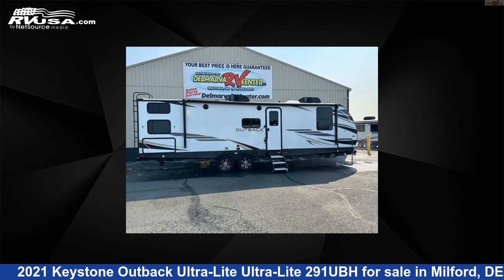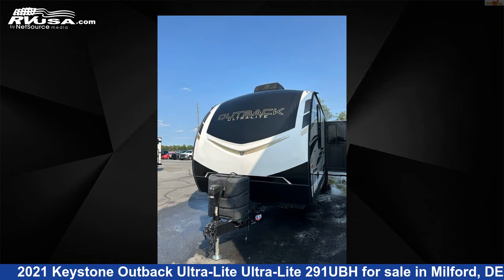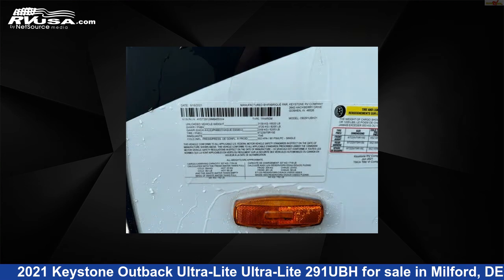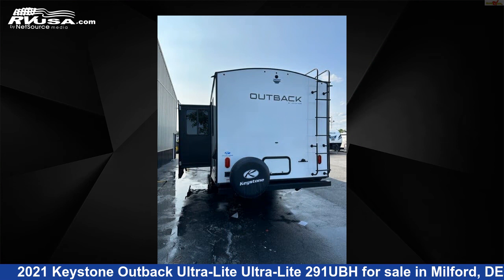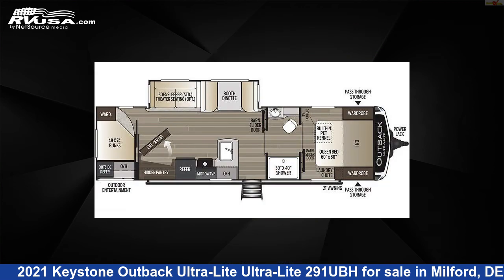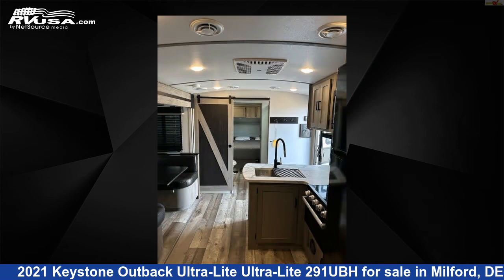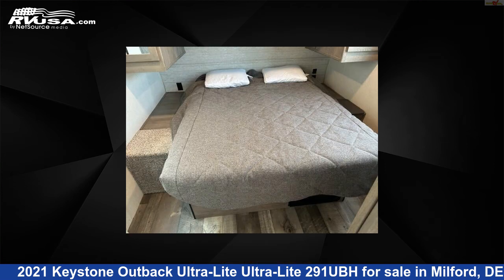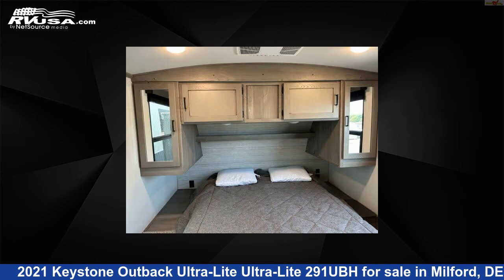Unbelievable 2021 Keystone Outback Ultra-Lite Travel Trailer RV For Sale in Milford, DE | RVUSA.com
This 2021 Keystone Outback Ultra-Lite Ultra-Lite 291UBH is a Travel Trailer RV. It is located in Milford, DE 19963 and is offered for sale by Delmarva RV Center. This Used Keystone Is 33' 8" in length and features 1 slideout, sleeps 10, Leveling Jacks, Slideout, Spare Tire Kit, Microwave, Skylight, Auxiliary Battery, Air Conditioning, Refrigerator, Awning, CO Detector, and 60 gal fresh water capacity.The unloaded weight of this 2021 Keystone Outback Ultra-Lite Ultra-Lite 291UBH is 6601 lbs.